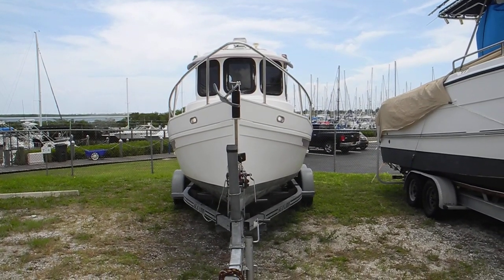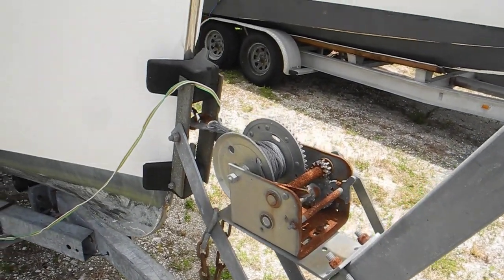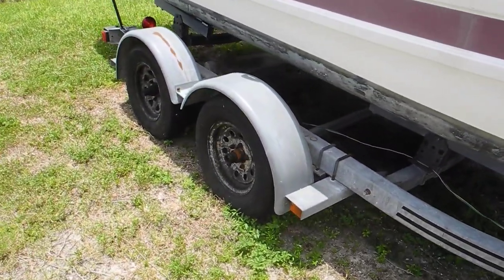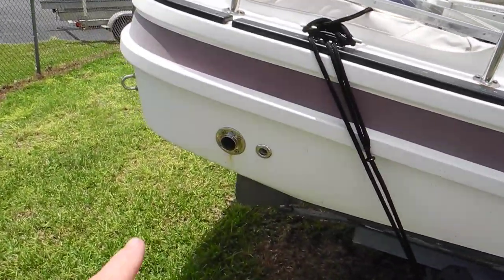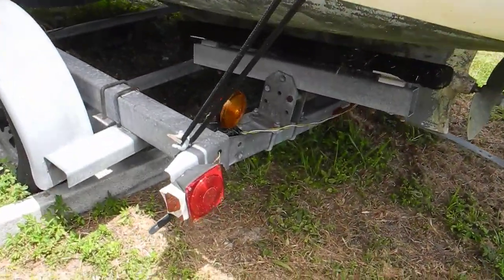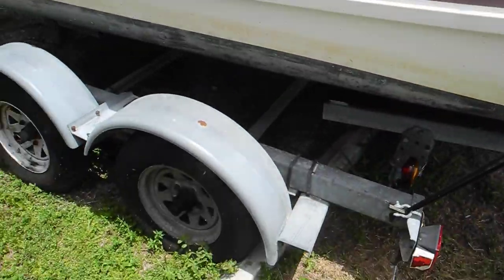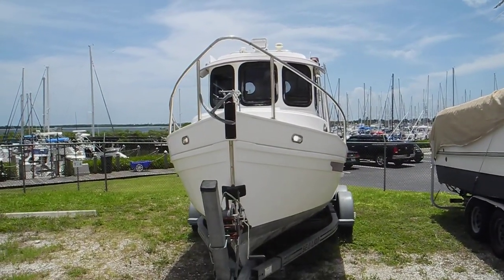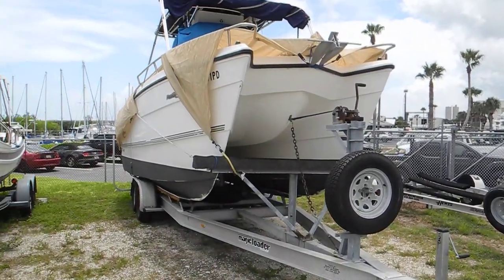Trailerable Trawler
Trailerable Trawler, what's the Perfect boat for you?